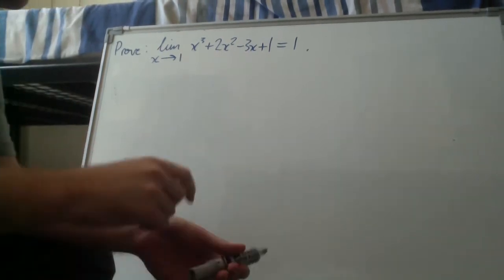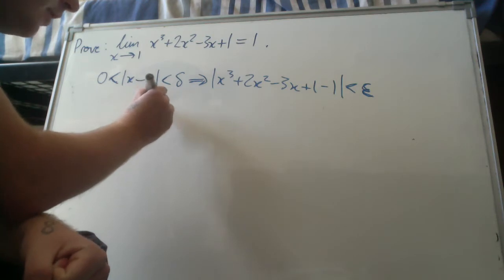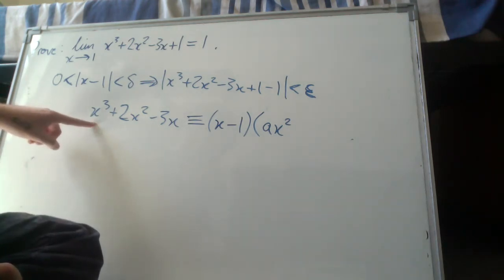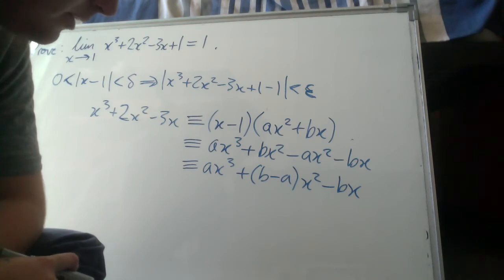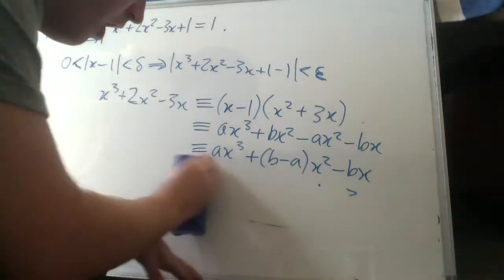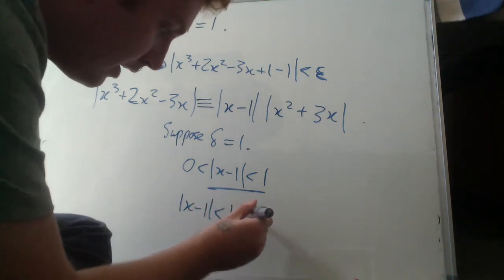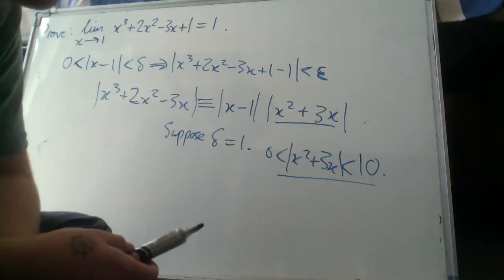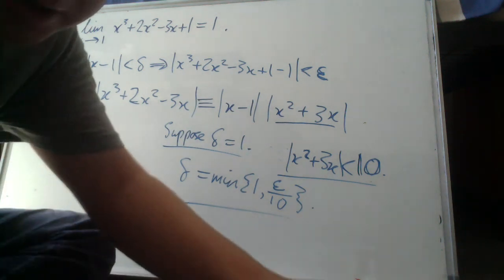Third epsilon delta proof